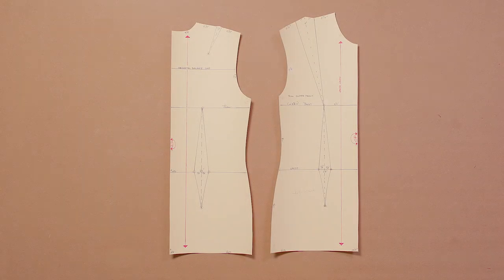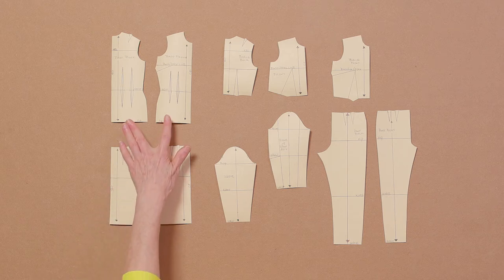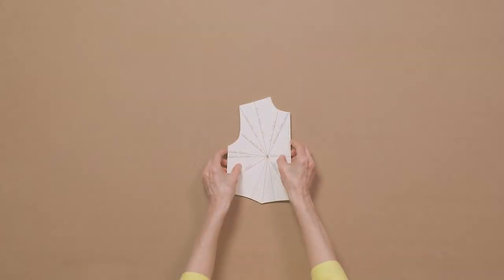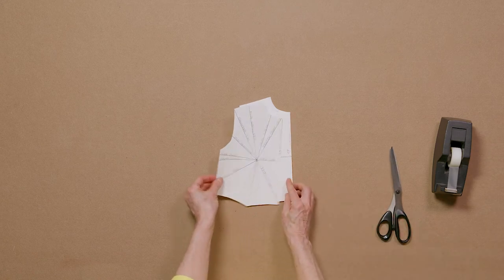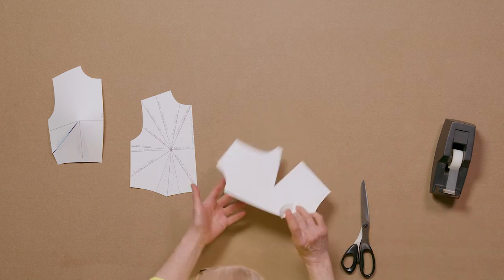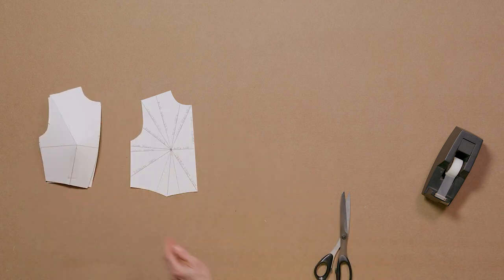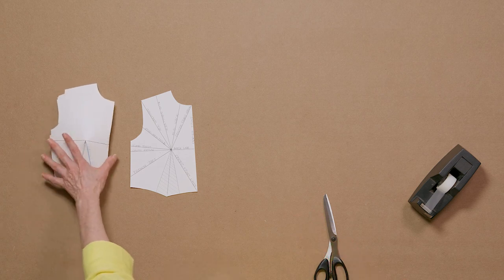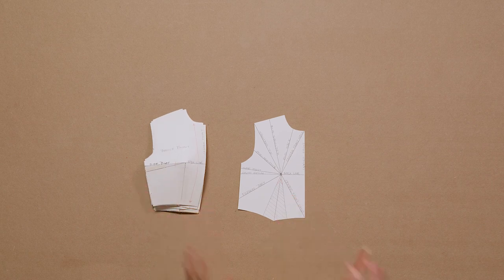Pattern Making 101 | Foundation of Pattern Making - Slopers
Pattern Making 101: Learn What is a sloper, how do slopers work, types of slopers and manipulating darts for different styles. In this pattern making tutorial,  I introduce the Sloper, aka a Master Pattern or Block that are the foundation and templates for ALL patterns in fashion design.

00:35 What is a sloper?
01:08 How to use a torso sloper
02:20 Types of slopers
03:22 How to create a bodice sloper
05:13 What is a dart in sewing?
05:50 Manipulating darts for style lines in a torso sloper

HOW TO MAKE A SLOPER COURSE
🧵 HOW TO MAKE A TORSO SLOPER FOR SEWING PATTERNS🧵

👉 SUGGESTED MATERIALS
Oak Tag
Pattern paper
Tracing paper

Sew with Sally is a complete, systematic, affordable online apprenticeship in dressmaking.

Music: Le Tombeau de Couperin, arranged for guitar and performed by Henderson-Kolk